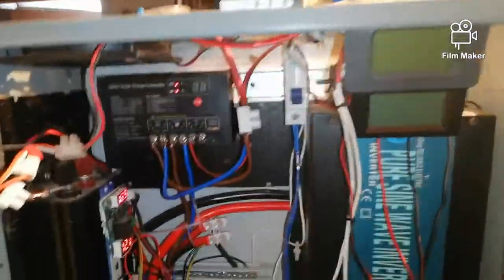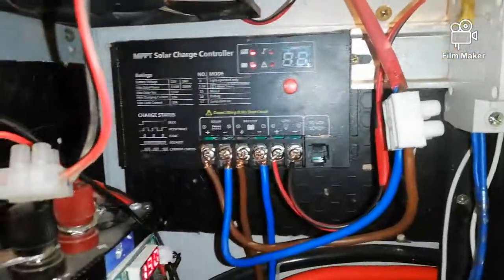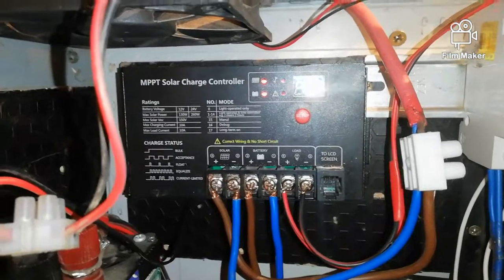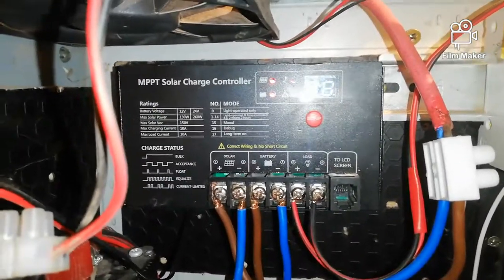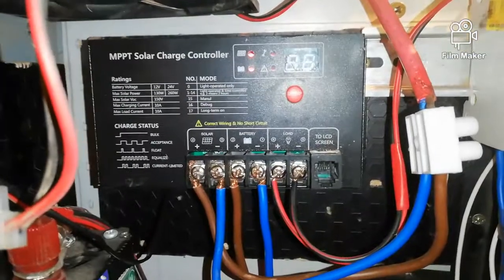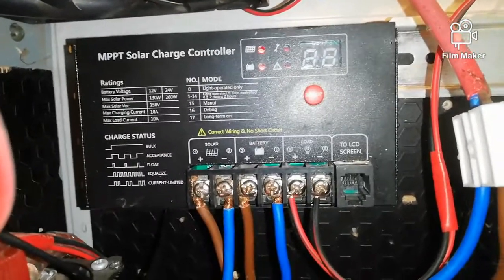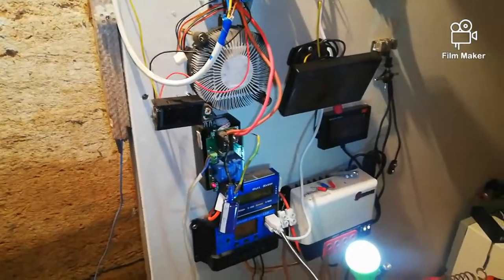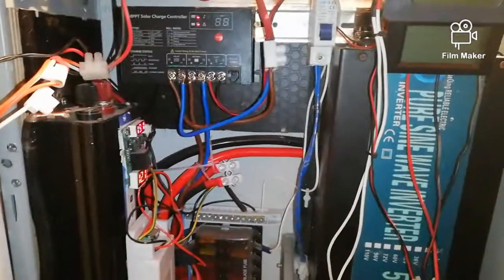MT2410 Charge controller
Track: Non Copyrighted Music | DEAF KEV - Samurai